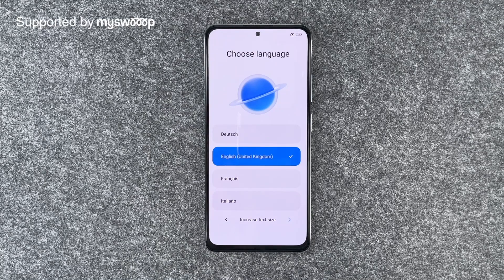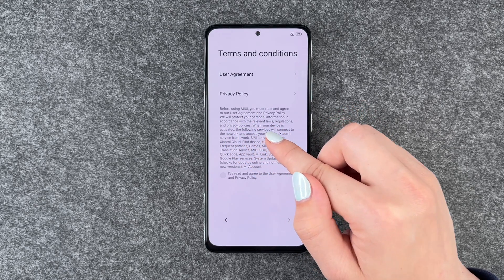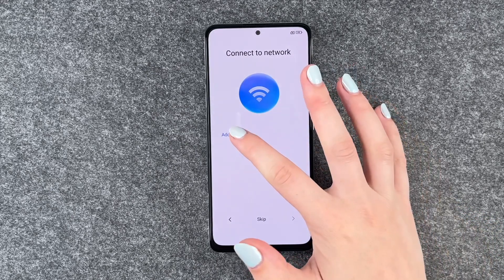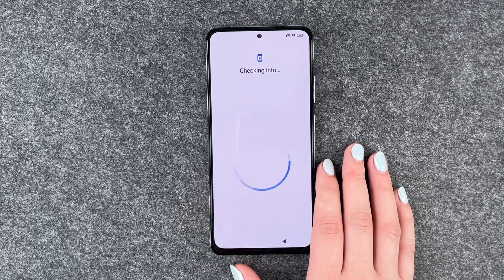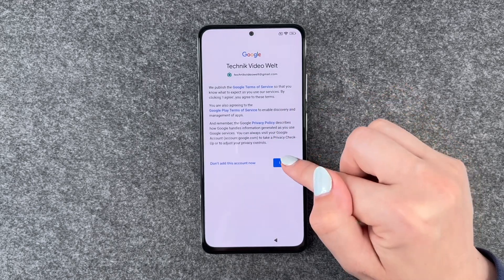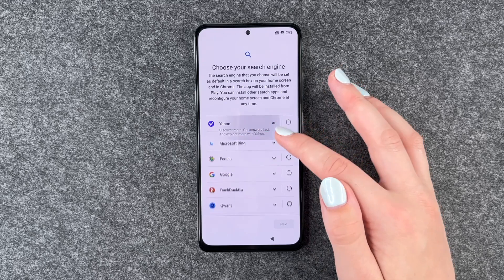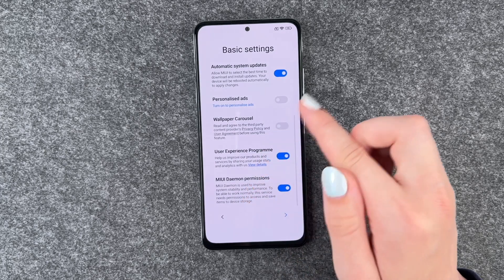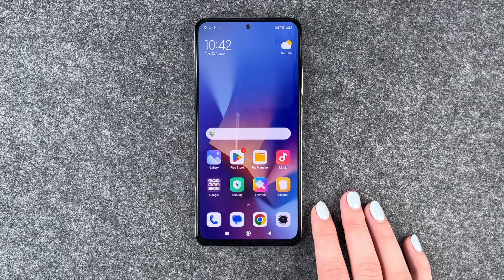Xiaomi Redmi Note 12 Pro – Setup and Configuration • 📱• ⚙️ • ☑️ • Tutorial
Today we have the Xiaomi Redmi Note 12 Pro in the initial setup for you and together we will go through the first steps on this smartphone. We’ll look at all the steps that await you when you turn on and configurate the new Xiaomi for the first time. We will skip a few steps that can also be set later, so the video does not get too long, but we also have tutorials for these steps.
We hope you enjoy this video about the initial setup of your Redmi Note 12 Pro from Xiaomi and our other videos about this device.